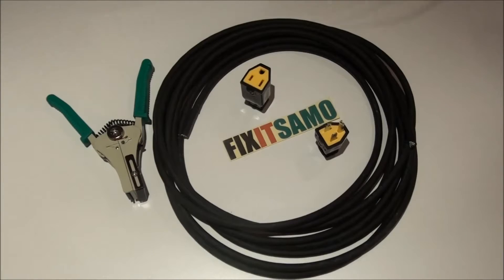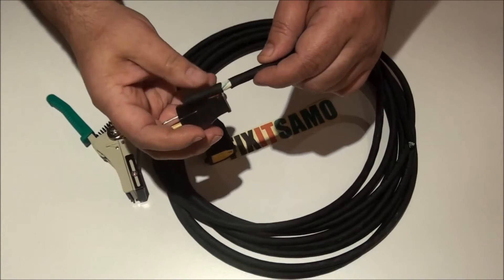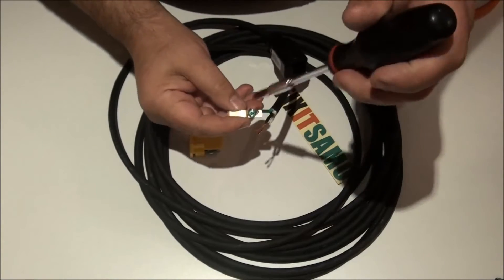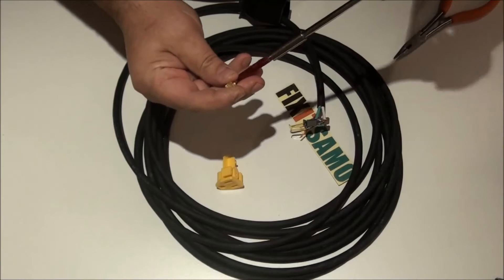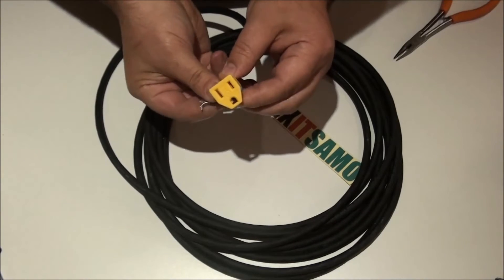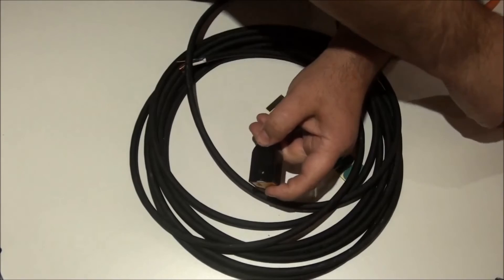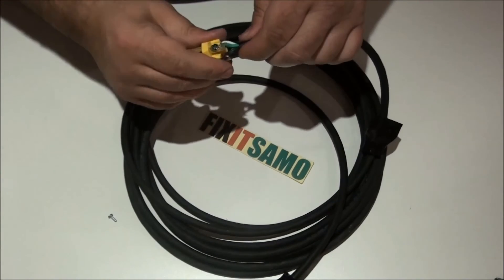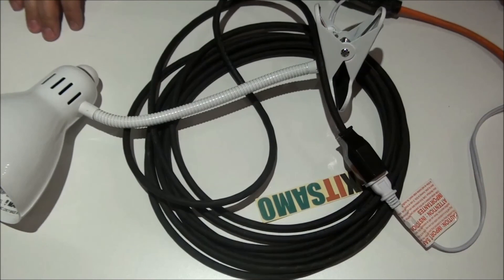DIY Electric Extension Cords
in this video I will show you how to make or fix ,cut extension cords